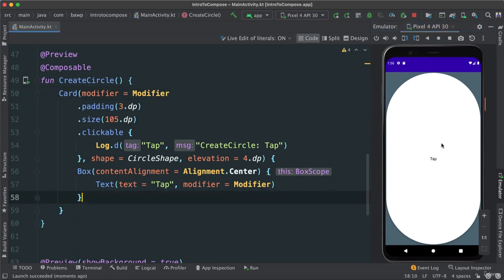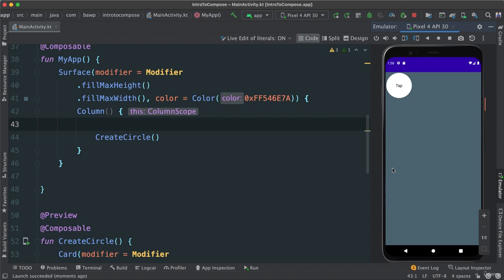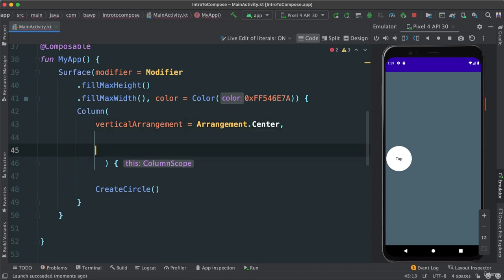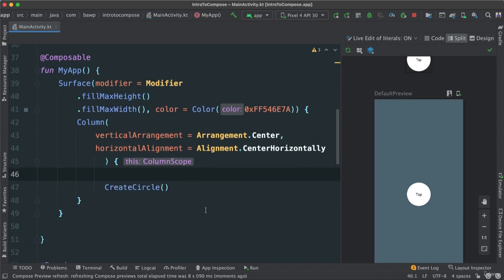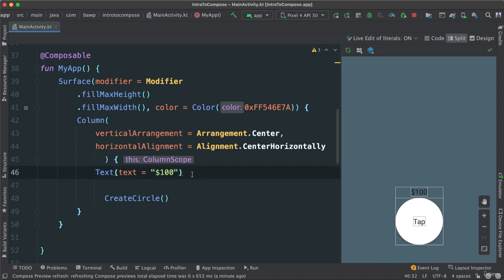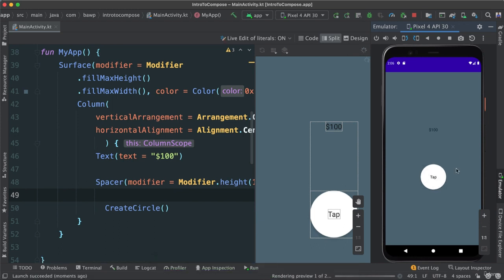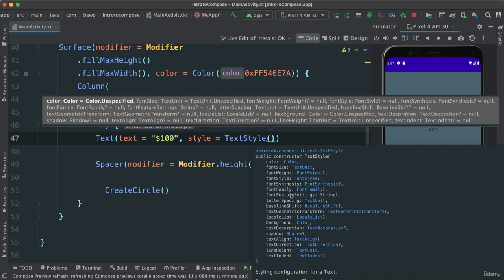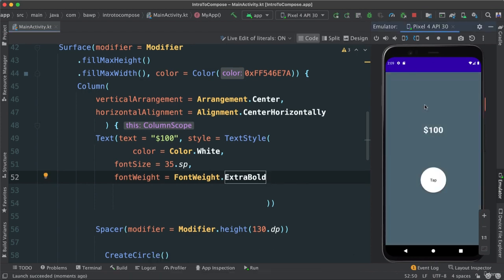074 - Introduction to Jetpack Compose and Fundamentals - Finishing Up the User Interface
Finishing Up the User Interface